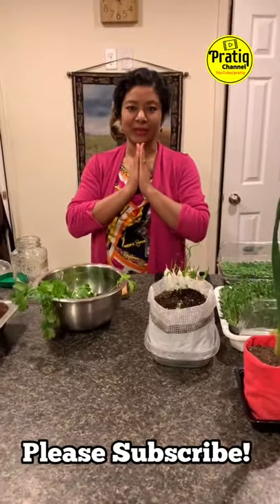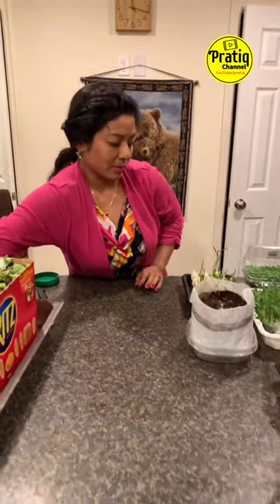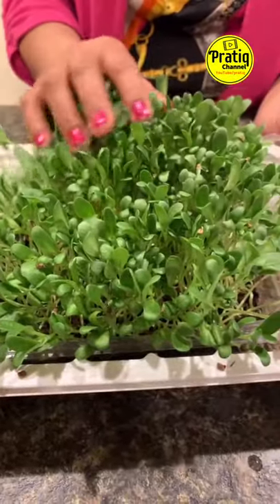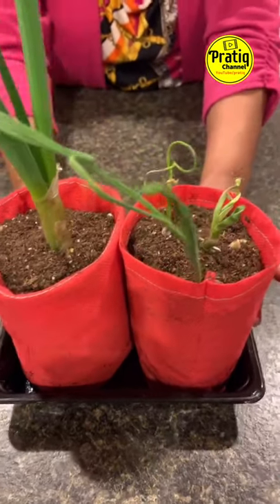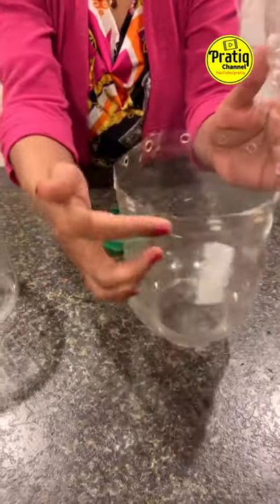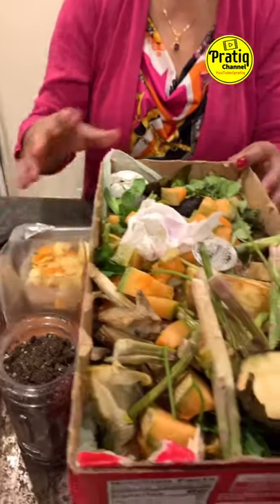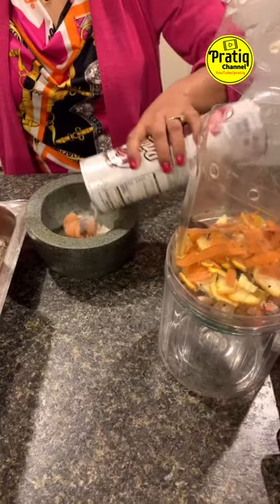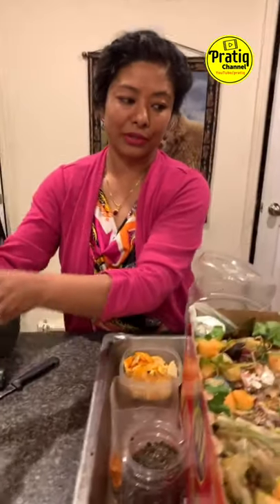Kitchen Gardening Tips | How to make Liquide Fertilizer from your kitchen wastes full video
Hello Namaste! we are showing on this video some kitchen tips and mainly how to make Liquid Fertilizer from your kitchen wastes please watch full video to get benefitted fulfilling your kitchen gardening or indoor gardening hobbies with success!